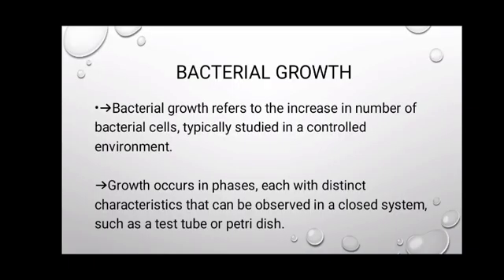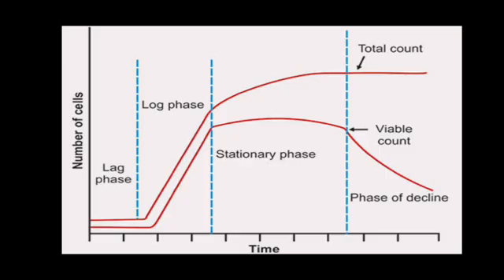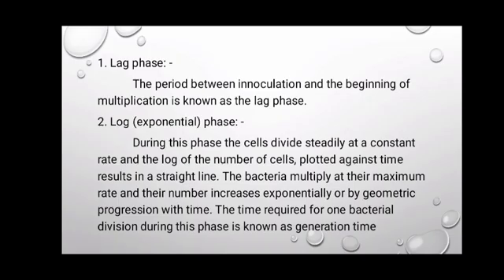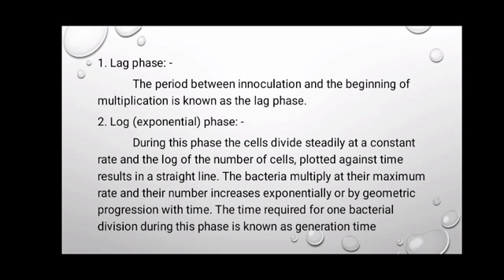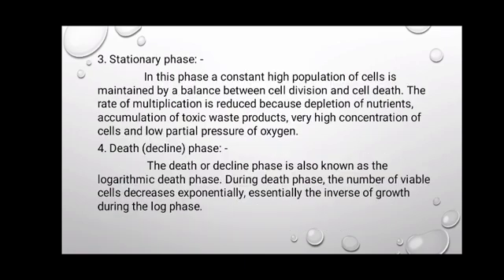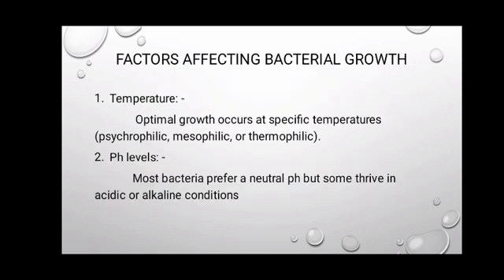Growth Curve of Bacteria| PYQ |Sem 3| B. Pharmacy | Microbiology